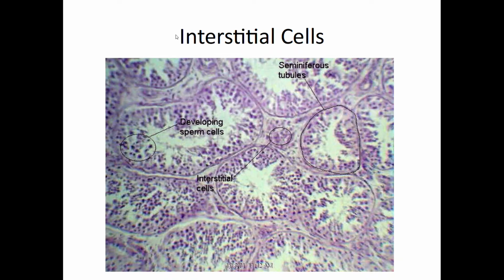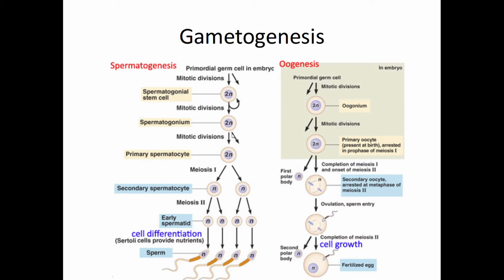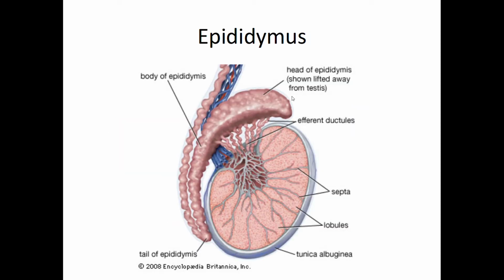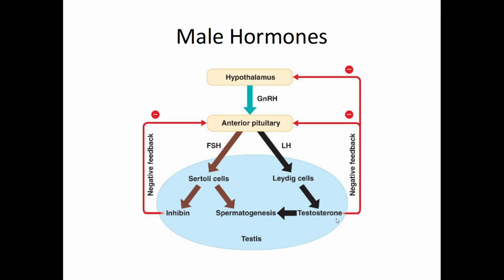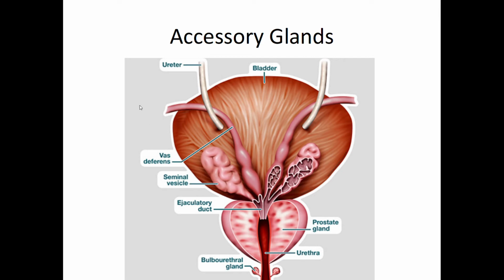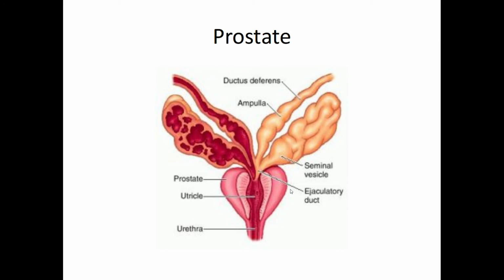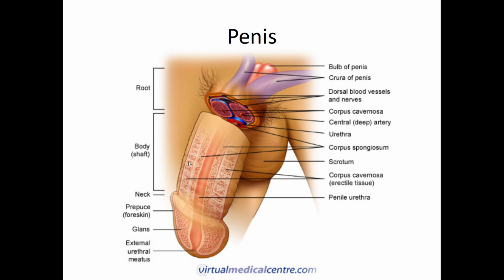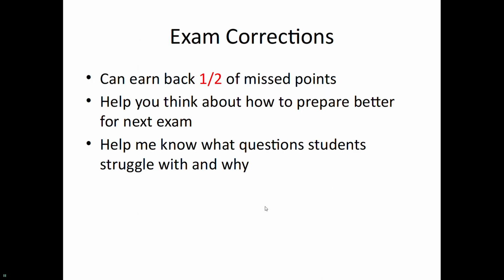4/26: Part 2 Gametogenesis